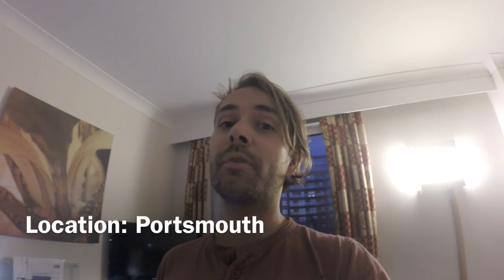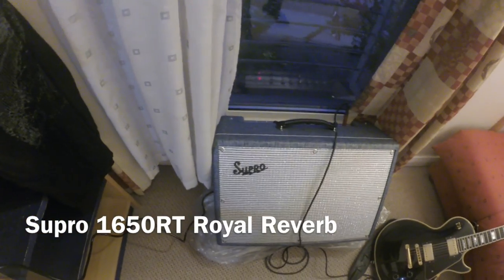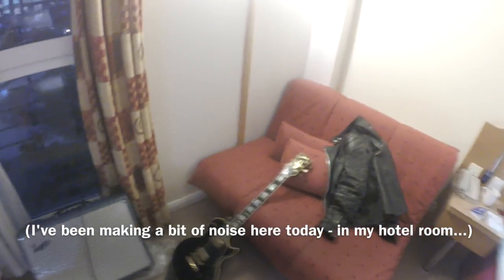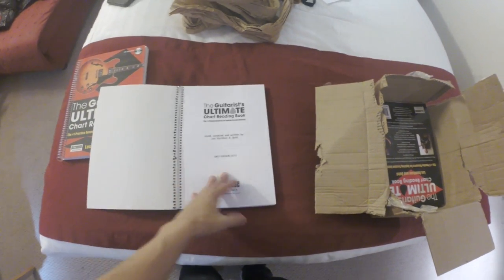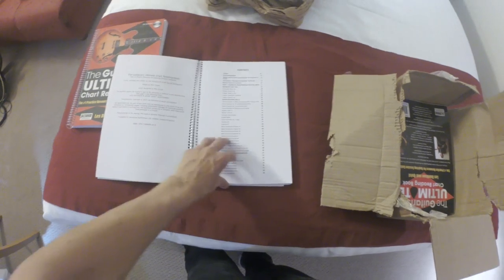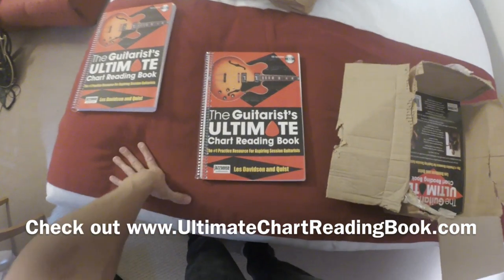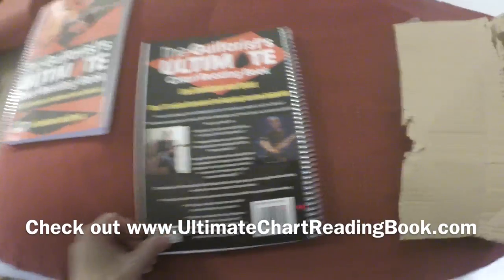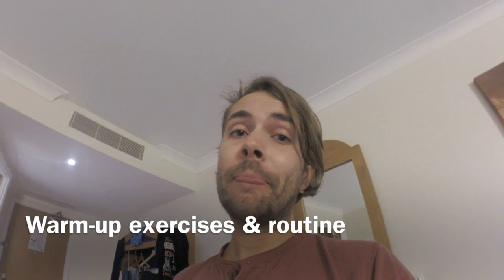Supro Amp Endorsement & The Ultimate Chart Reading Book / Tour Vlog #5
🎼 TABS, SCALE MAPS + LESSONS Another quick instalment of the new behind-the-scenes 'Guitarist on the Road' Tour Vlog - from Portsmouth, UK!
Just arrived at my hotel to find a killer Supro 1650RT Royal Reverb amp from the kind folks at Supro - as well as the first copies of
my new book 'The Guitarist's Ultimate Chart Reading Book' Watch Tour Vlogs 1-4 ENJOY & Please do SHARE!

I created the Guitarist's Ultimate Chart Reading book with legendary session guitarist Les Davidson. It consists of a huge variety of charts, based on real-life sessions - with accompanying backing tracks, reading exercises and words of advice. The book is out soon and will prepare anyone aspiring guitarist for a great career as a session guitar ace. More info soon!

The music in this video is a track called 'Double Yang' - from my soon-to-be-released instrumental album TRIGGER.

We're nearly at the end of this tour - you can check out the last dates

Are you a creative youtuber?